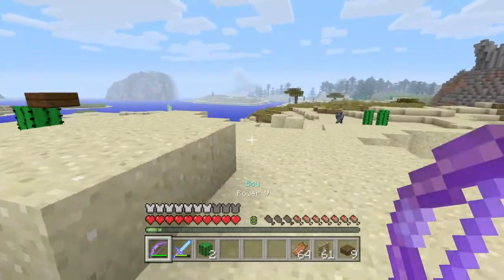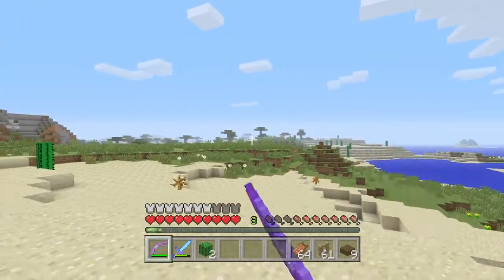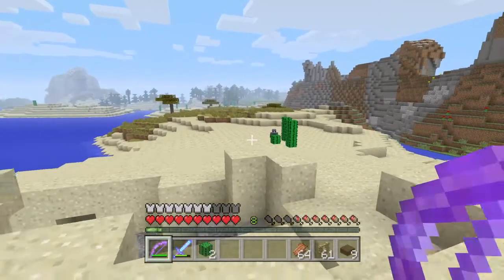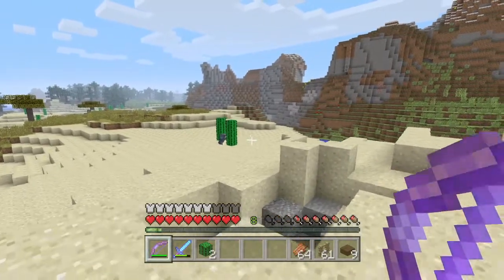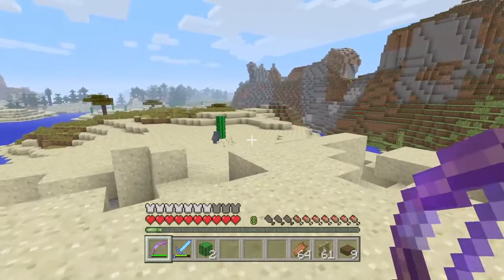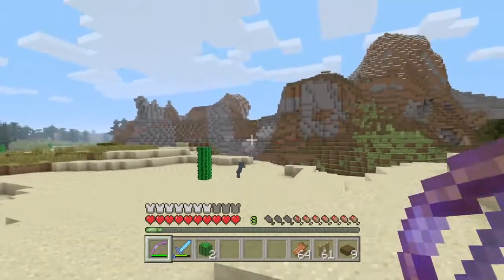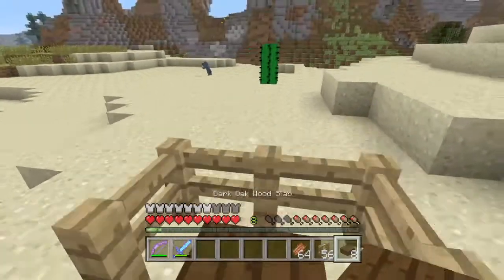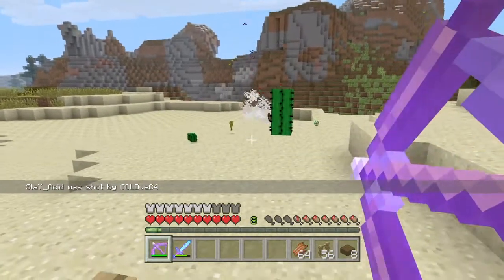Big Game Hunting 2017 - Rare Tree-Rhino Kill